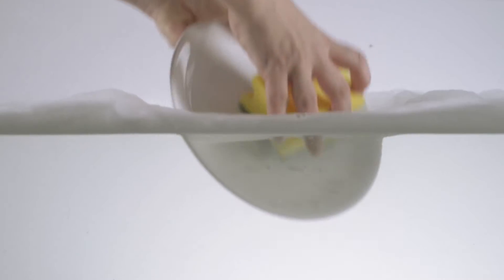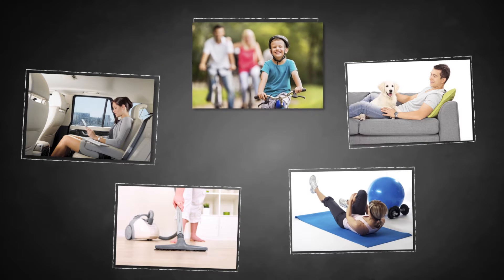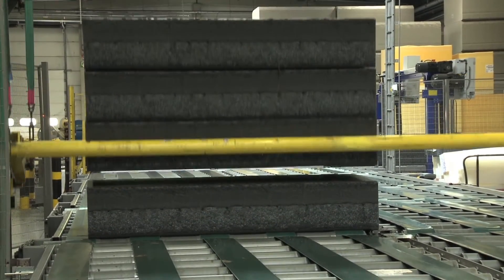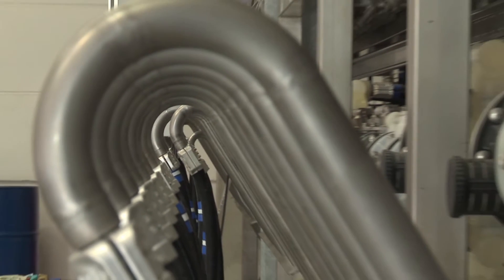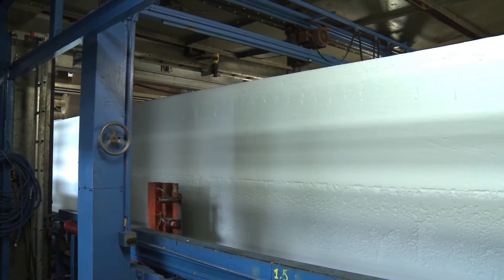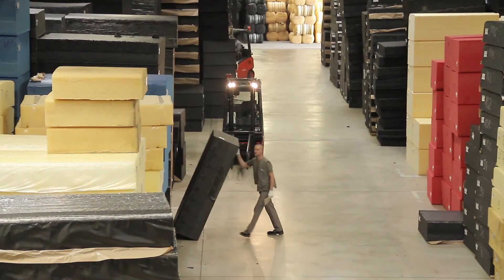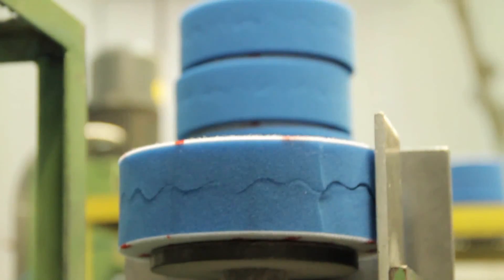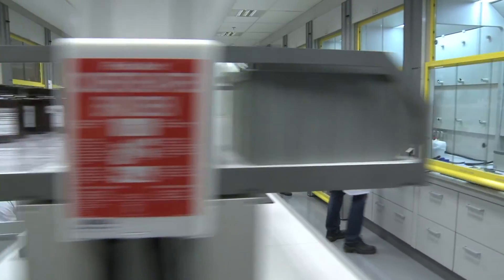Polyurethane Foam - How is it made?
We rely on PU foam everyday for our comfort. But how is it made? Discover it in this movie!